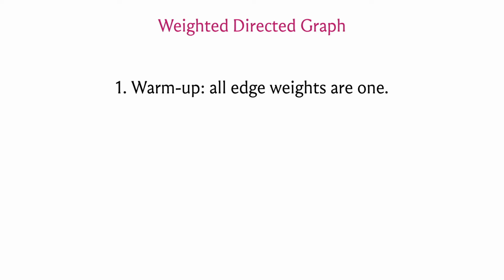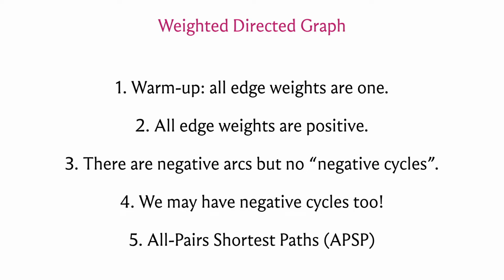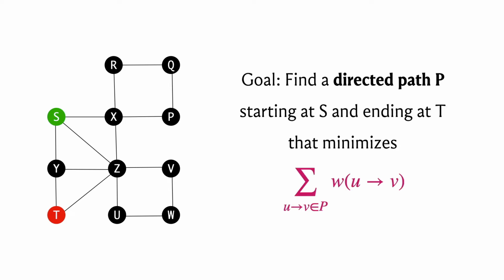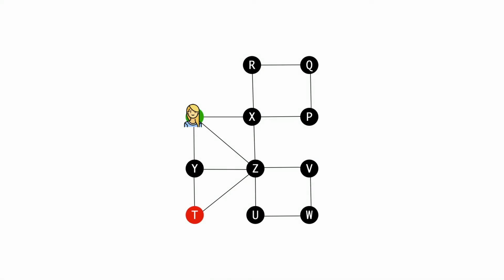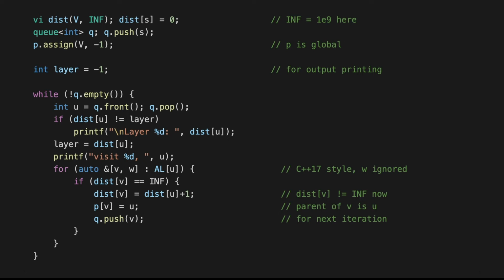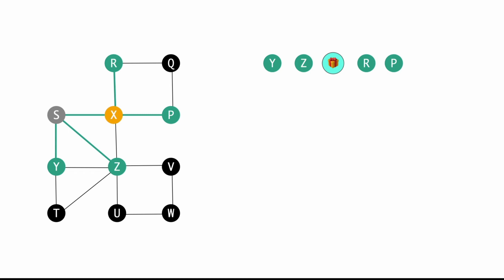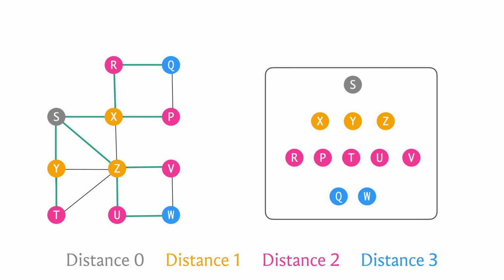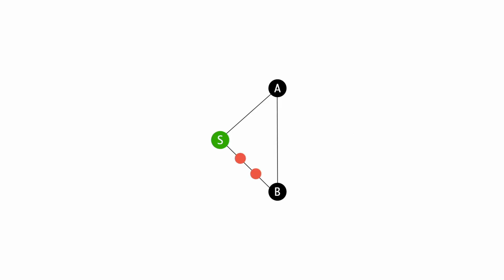CP-Week06-Mod1a Shortest Paths BFS and Dijkstra (Part 1)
In this module, we introduce the shortest path problem and specifically focus on the SSSP (i.e, single-source shortest path problem). We deal with the cases of uniform edge weights (via BFS), non-negative edge weights (via Dijkstra’s algorithm), negative edge weights with no negative cycles (via modified Dijkstra’s algorithm).

We implement Dijkstra’s algorithm in the context of a problem called Sending Email, which is available from here:

To examine the problem of printing shortest paths, you might want to practice with this Codeforces problem: